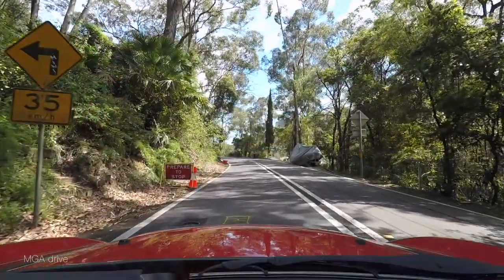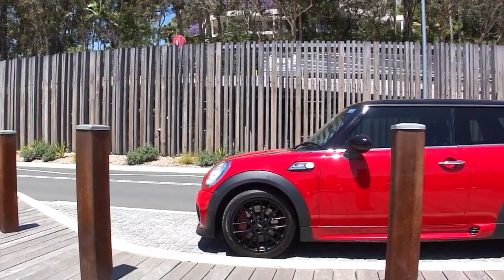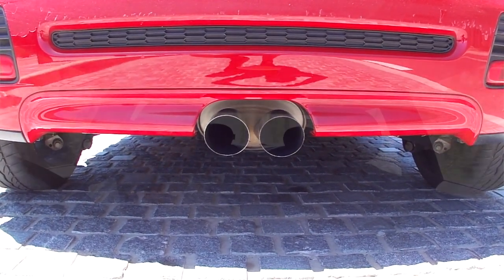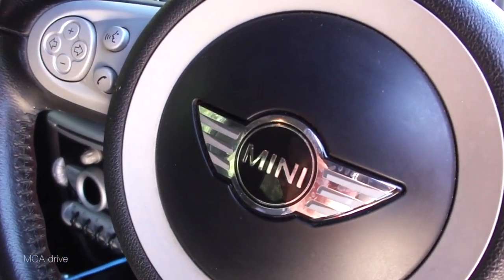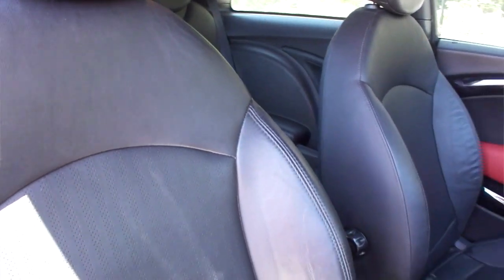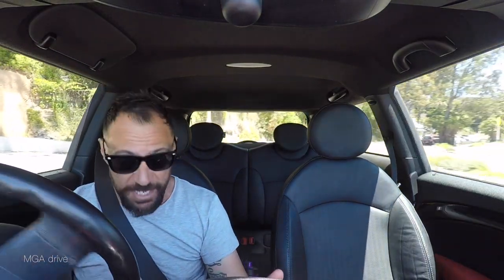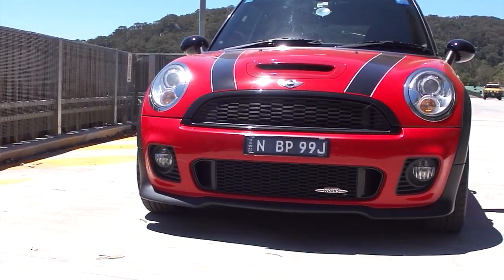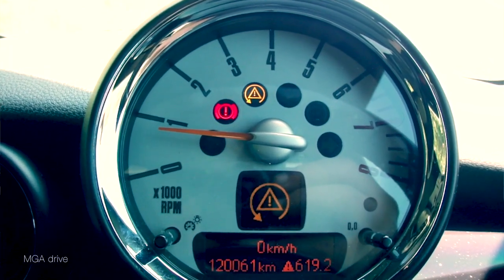5 Things I LOVE about my mini jcw r56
HELLO ,in this video today I be showing you .Five thing I LOVE about my 2010 mini jcw r56